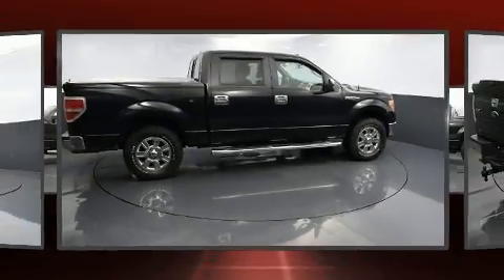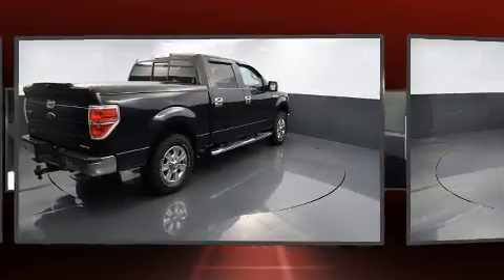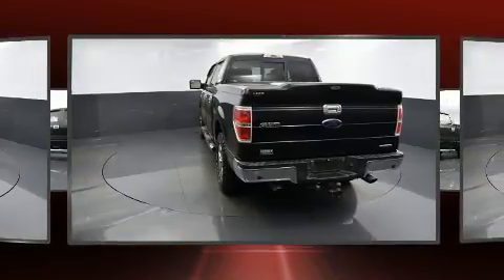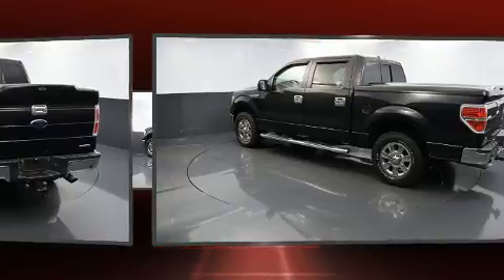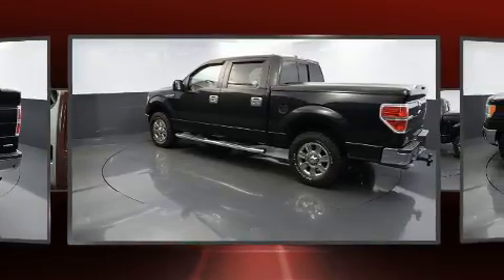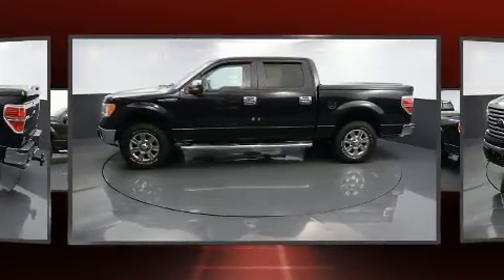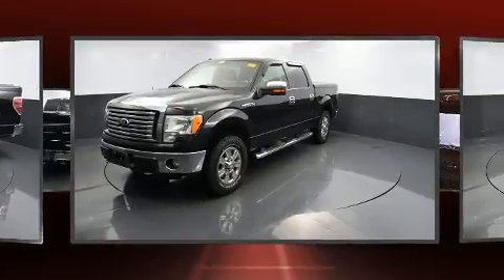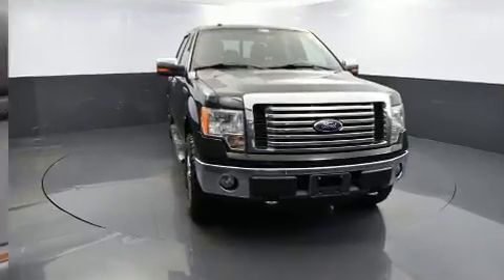2011 Ford F-150 in Greenville, SC 29607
Climb inside the 2011 Ford F-150. A 5 liter V-8 engine pairs with a sophisticated 6 speed automatic transmission, and for added security, dynamic Stability Control supplements the drivetrain. Ford infused the interior with top shelf amenities, such as: 1-touch window functionality, a tachometer, a rear step bumper, air conditioning, tilt steering wheel, power door mirrors, and a split folding rear seat. Audio features include an AM/FM radio, and 4 speakers, providing excellent sound throughout the cabin. Ford ensures the safety and security of its passengers with equipment such as: dual front impact airbags, front side impact airbags, traction control, a security system, and 4 wheel disc brakes with ABS. A Carfax history report provides you peace of mind by detailing information related to past owners and service records. You will have a pleasant shopping experience that is fun, informative, and never high pressured. Please don't hesitate to give us a call.